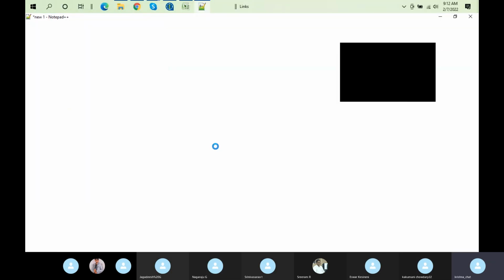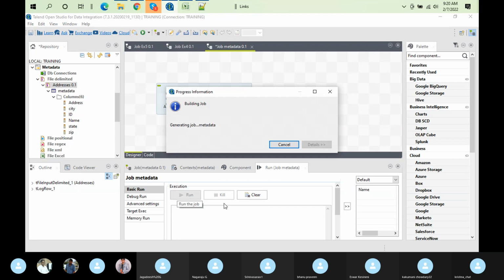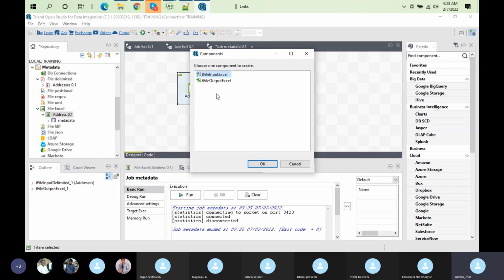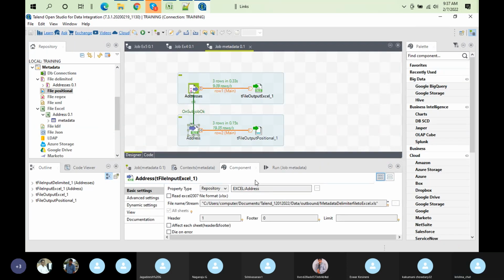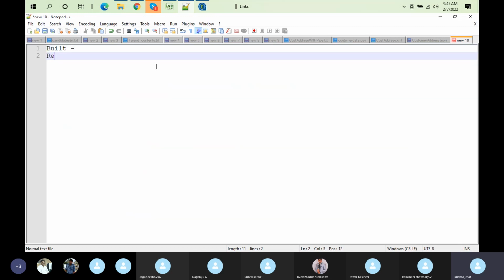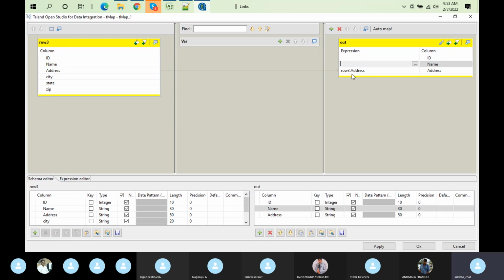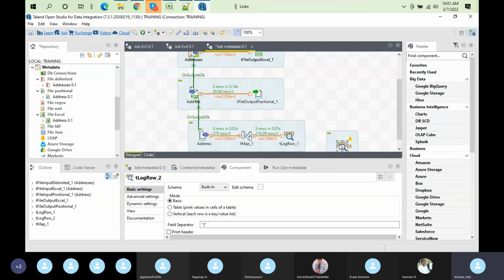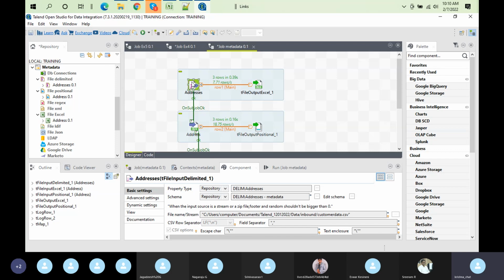Day 15 -Introducing Talend Processing Components Between Input & Output Components